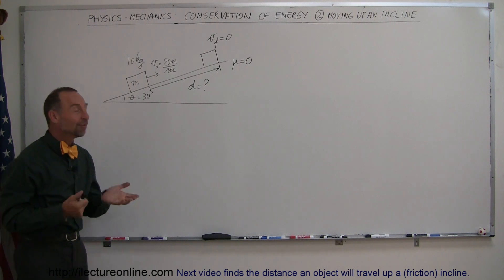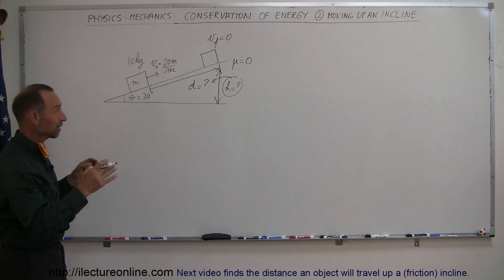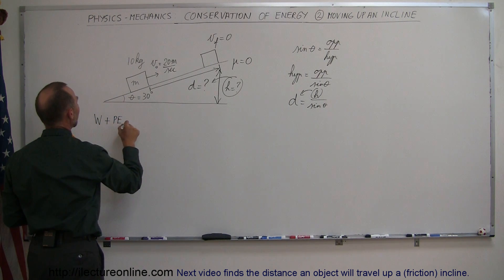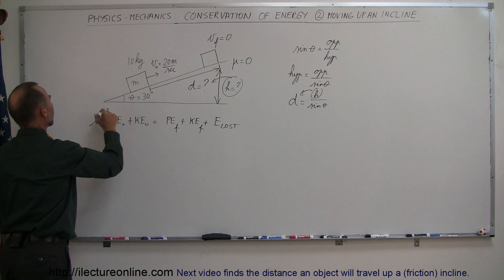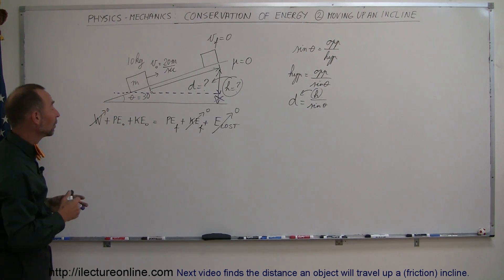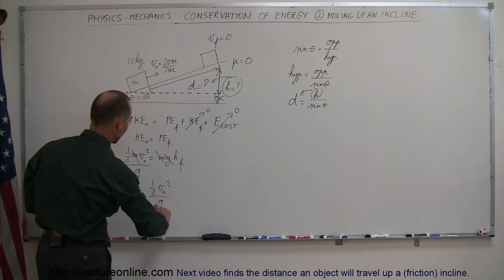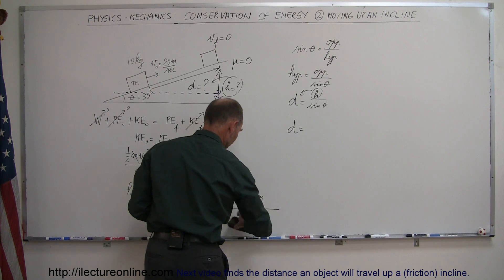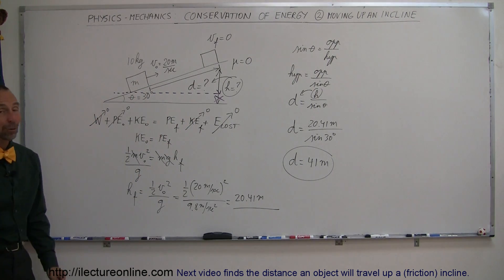Physics 9 Conservation of Energy (2 of 11) Moving Up An Incline (Frictionless)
In this video I will show how to calculate the distance an object will travel up a (frictionless) incline.